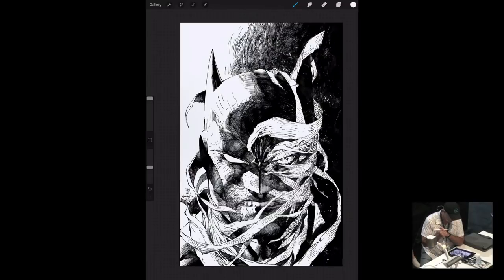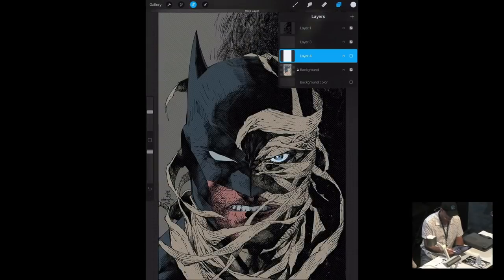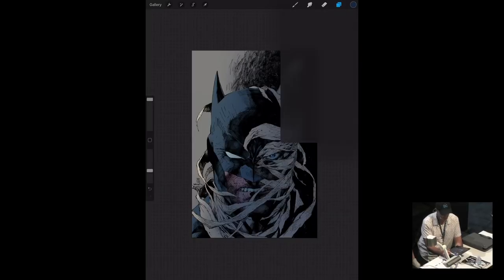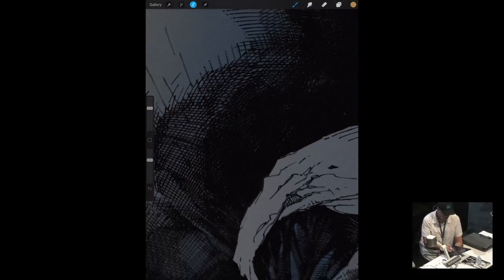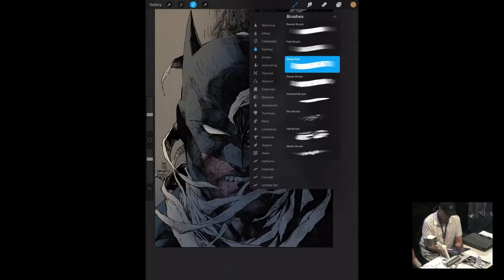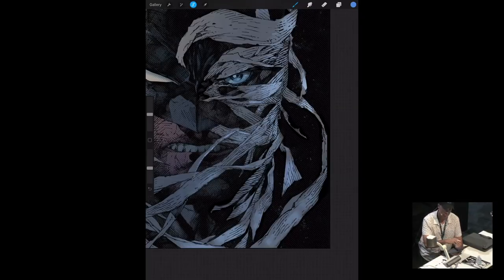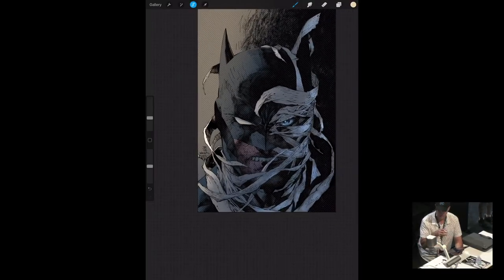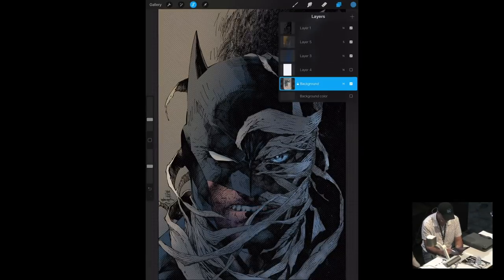DC Comics Art Academy Featuring Alex Sinclair (2018)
Welcome to the DC Comics Art Academy, a series of art tutorials and interviews recorded at Comic-Cons featuring many of the gifted and unique artists working for DC today. In today's installment, colorist Alex Sinclair returns to the stage to demonstrate how he colors comics on a tablet. As he finishes an iconic cover from Batman: Hush, he discusses collaborating with Jim Lee and Scott Williams, how sometimes less is more when it comes to coloring and why Batman is his favorite character to color.